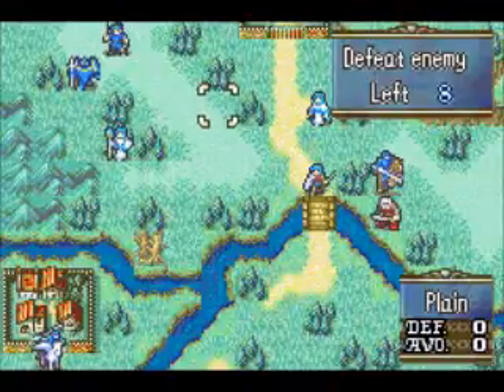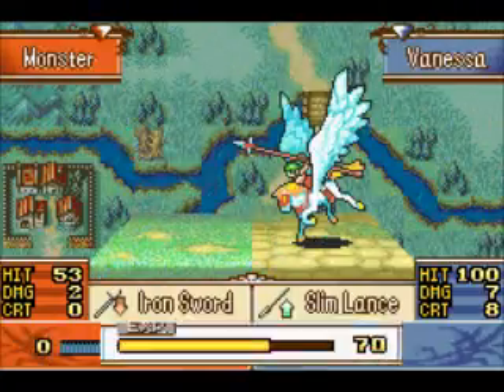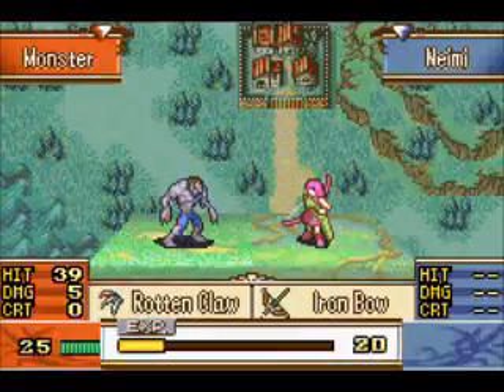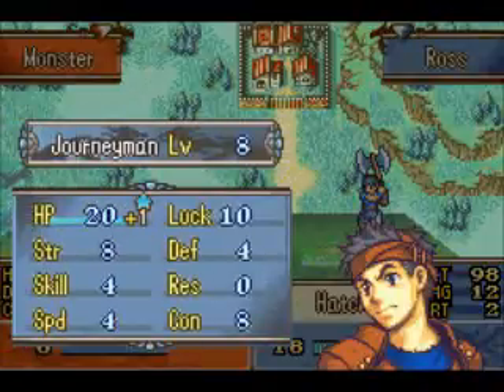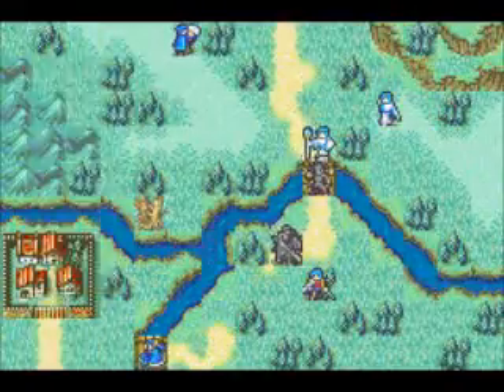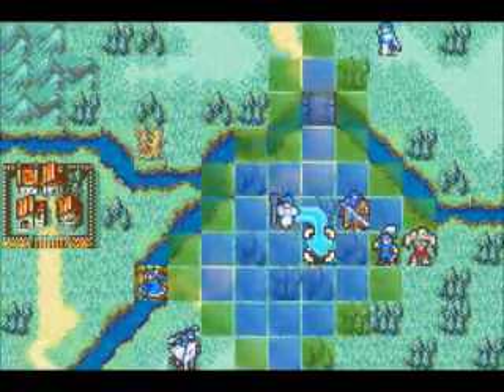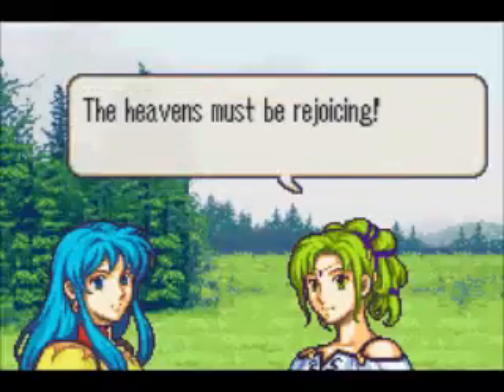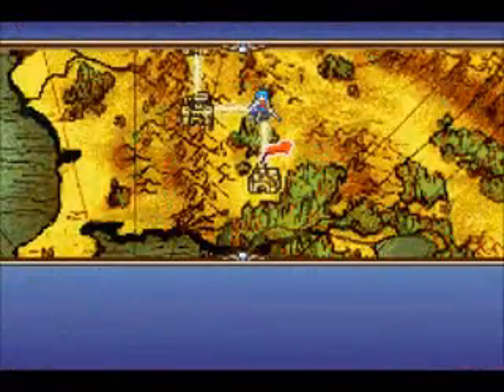Let's play Fire Emblem: The Sacred Stones Part 10: The March on Serafew!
Za'ha woods and Serafew with traiters